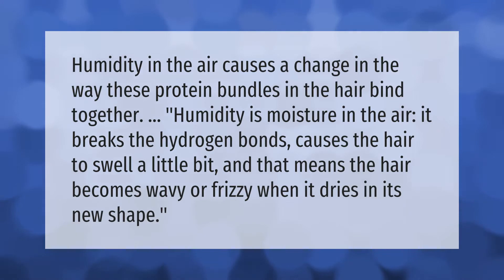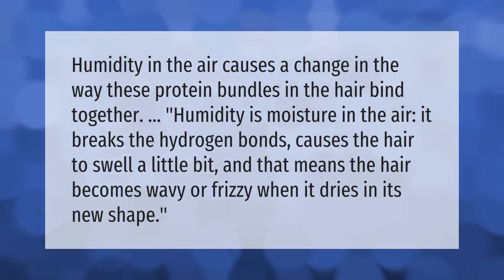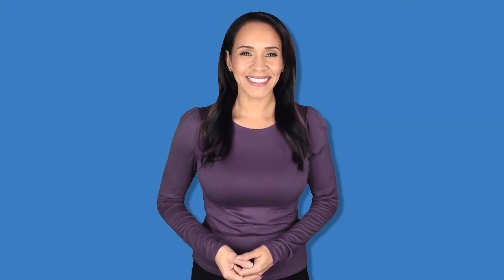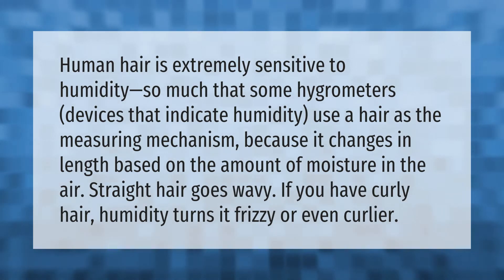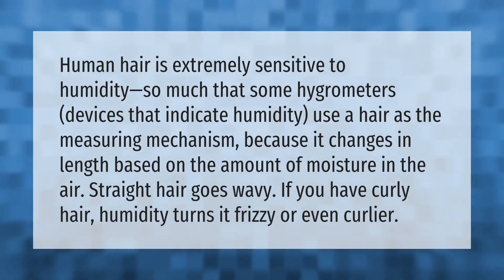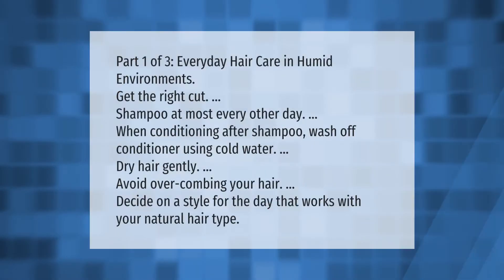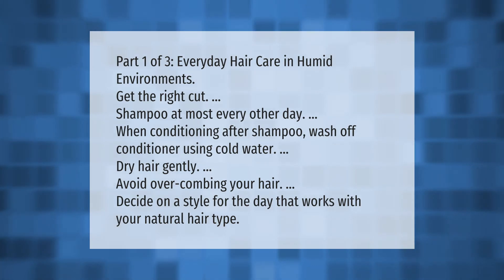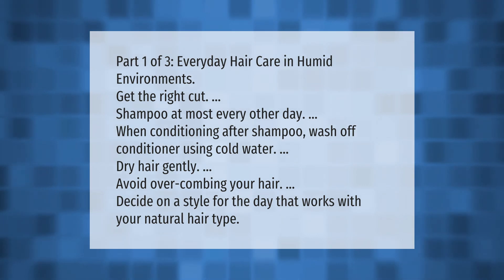How does humidity affect hair?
00:00 - How does humidity affect hair?
00:37 - Can humidity change your hair?
01:09 - How do I keep my hair in humid weather?

Laura S. Harris (2021, June 16.) How does humidity affect hair?
    AskAbout.video/articles/How-does-humidity-affect-hair-253849